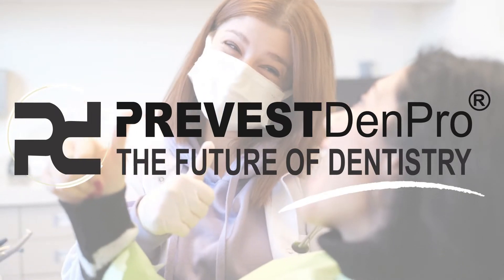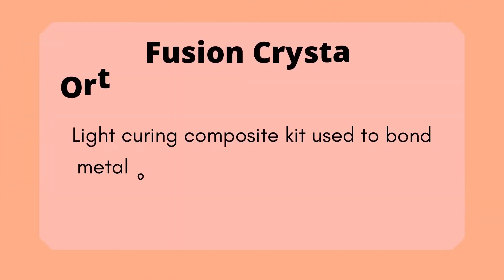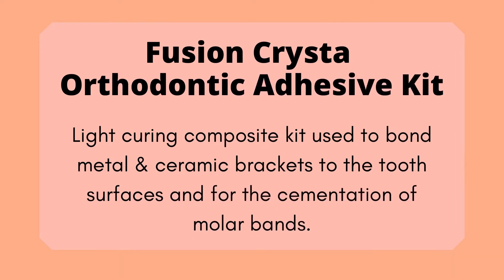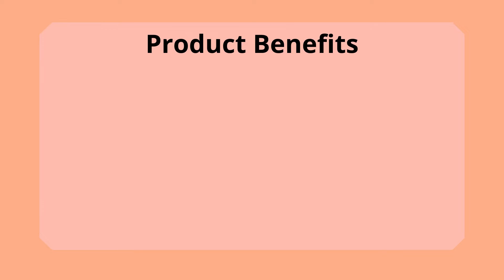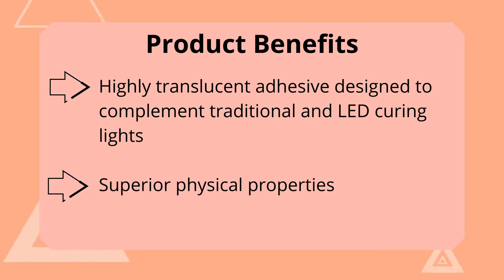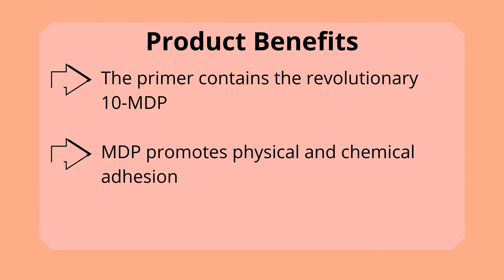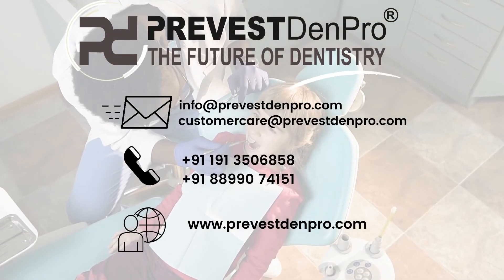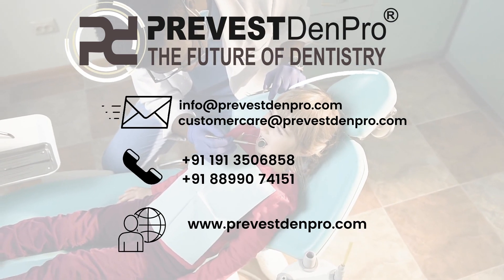Fusion Crysta Orthodontic Adhesive Kit | Light Cure Orthodontic Kit | Prevest DenPro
Light Cure Orthodontic Kit

Fusion Crysta Orthodontic Adhesive Kit is a light curing composite kit. It is used to Bond Metal & Ceramic brackets to the tooth surfaces and for the cementation of molar bands.

INDICATIONS:
- Used for Bonding Metal & Ceramic brackets to the tooth surface and for cementation of molar bands.

PRODUCT BENEFITS:
- Highly translucent adhesive designed to complement traditional and LED curing lights
- Superior physical properties
- The primer contains the revolutionary 10-MDP
- MDP promotes physical and chemical adhesion
- High enamel bond strengths
- Excellent handling properties

PRODUCT PACKAGING:
- Kit Packing: 1 x 4g Syringe Fusion Crysta Adhesive, 1x 5ml Bottle Fusion Crysta Adhesive Primer, 1 x 5ml Syringe Actino Gel + 10 Applicator Tips, 1 x Instruction manual
- FUSION CRYSTA ADHESIVE: Trial Pack: 1 x 4g Syringes, 1 x Instruction Manual